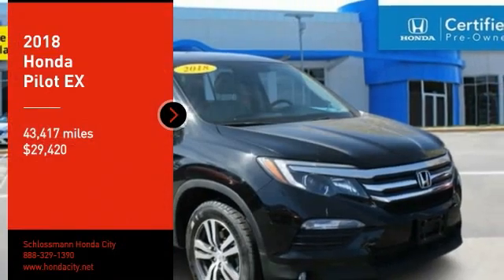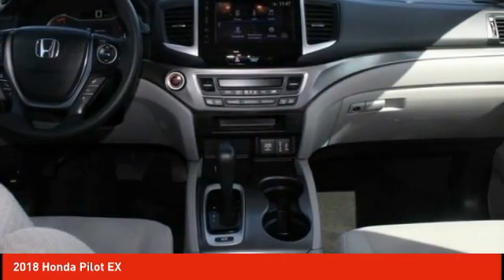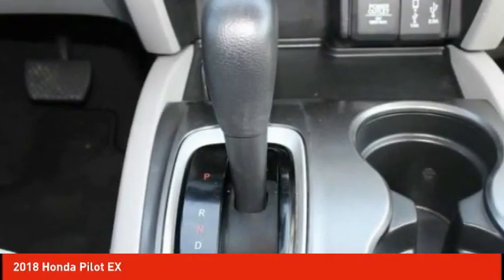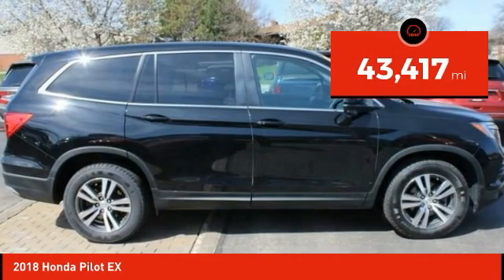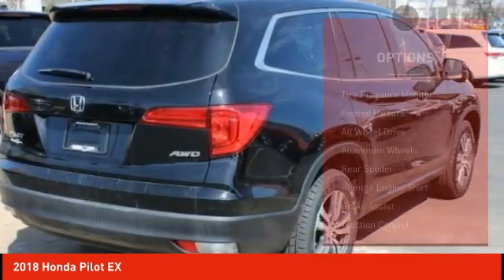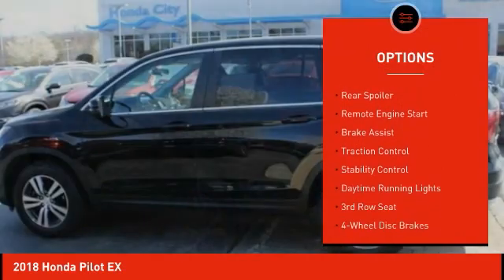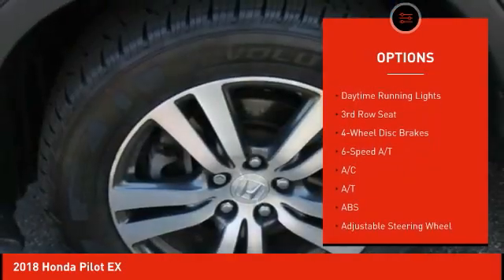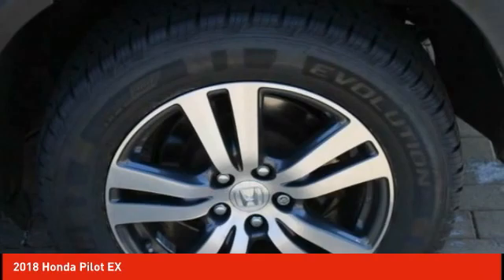2018 Honda Pilot Schlossmann Honda City Inventory 11183A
2018 Honda Pilot EX

3450 South 108th St.

2018 Honda Pilot EX Local Trade, Bluetooth, Rear Back Up Camera, Odor Free Clean Interior, 3rd Row Rear Seating, 8 Passenger Seating, Winter Ready AWD, Budget Friendly Car, One Owner, AWD. CARFAX One-Owner. Clean CARFAX.brbrCertified. Honda Combined Details:brbr * Roadside Assistancebr * Roadside Assistance for the duration of the Certified Pre-Owned Limited Warranty. Up to two complimentary oil changes within the first year of ownership. SiriusXM 90-Day Trial (for HondaTrue Certified+ program), Vehicles purchased within New Vehicle Limited Warranty period: extends New Vehicle Limited Warranty to 4 years*/48,000 miles*. Roadside Assistance for the duration of the Certified Pre-Owned Limited Warranty. Up to two complimentary oil changes within the first year of ownership. SiriusXM 90-Day Trial (for HondaTrue Certified program)br * Warranty Deductible: $0br * Transferable Warrantybr * 182 Point Inspectionbr * Powertrain Limited Warranty: 84 Month/100,000 Mile (whichever comes first) from original in-service datebr * Limited Warranty: 12 Month/12,000 Mile (whichever comes first) after new car warranty expires or from certified purchase date (for HondaTrue Certified program), 60 Month/86,000 Mile (whichever comes first) from original in-service date, if purchased within new vehicle limited warranty period (for HondaTrue Certified+ program)br * Vehicle Historybrbrbr18/26 City/Highway MPGbrbrAwards:br * 2018 KBB.com Best Buy Awards * 2018 KBB.com Best Family Cars * 2018 KBB.com 10 Most Awarded Brands * 2018 KBB.com Brand Image AwardsbrKelley Blue Book Brand Image Awards are based on the Brand Watch(tm) study from Kelley Blue Book Market Intelligence. Award calculated among non-luxury shoppers. Kelley Blue Book is a registered trademark of Kelley Blue Book Co., Inc.brAn Award-Winning, dealership you can trust! Winner's of American Honda's prestigious Presidents Award for 2016, 2017, 2018 & 2019, Honda Masters Circle award & the Council of Parts & Service Professionals award for 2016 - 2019.brWe have Spanish speaking staff in all departments, Se habla espanol. Serving Bayside, Beaver Dam, Beloit, Belvidere, Brodhead, Brookfield, Brown Deer, Burlington, Cedarburg, Columbus, Crystal Lake, Cudahy, Delafield, Delavan, East Dubuque, Edgerton, Elkhorn, Evansville, Fitchburg, Fort Atkinson, F